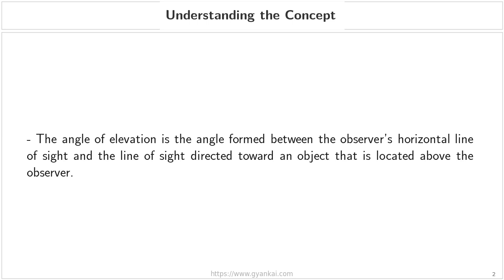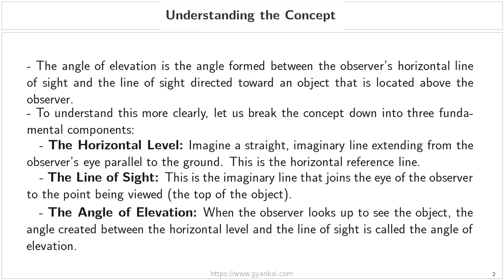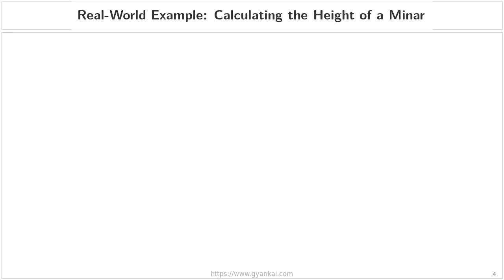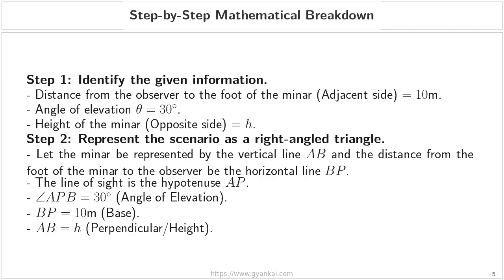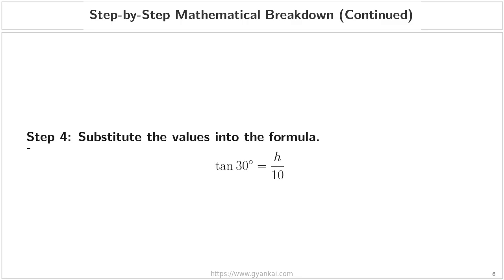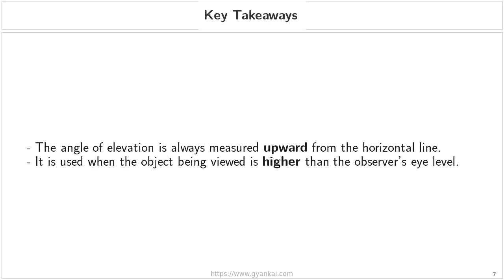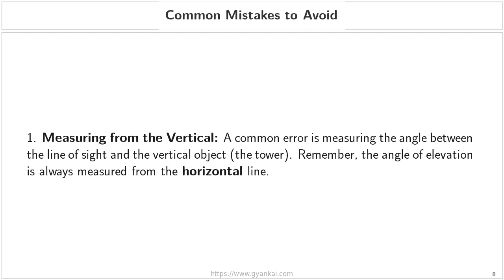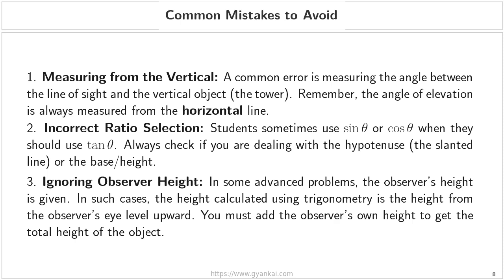Angle of Elevation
Master the fundamentals of "Heights and Distances" in this comprehensive Class 10 Mathematics tutorial following the NCERT curriculum. In this video, we break down the "Angle of Elevation" through clear conceptual explanations and step-by-step visualizations. We also walk you through a practical real-world example—calculating the height of a Minar—providing a detailed mathematical breakdown to ensure clarity. By the end, you'll learn key takeaways and common mistakes to avoid in your exams. Perfect for CBSE students looking to master trigonometry!